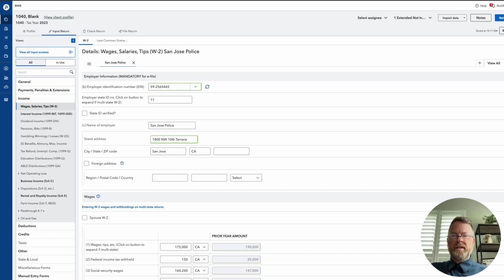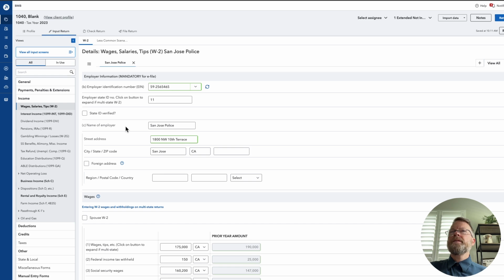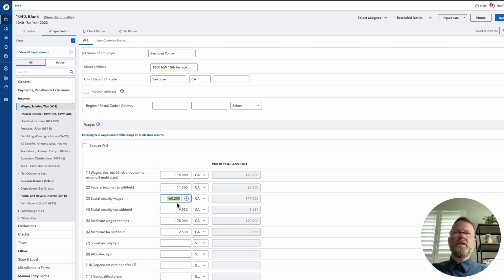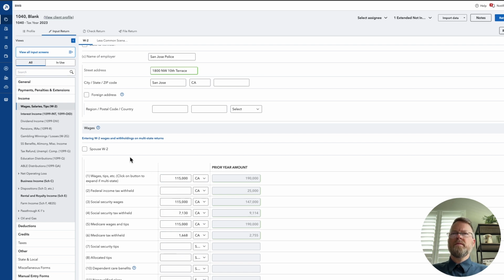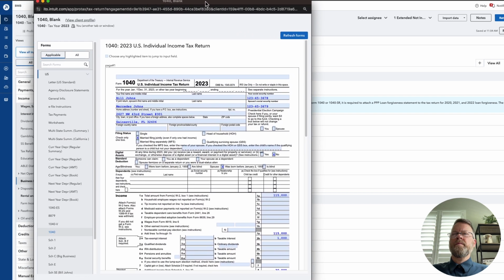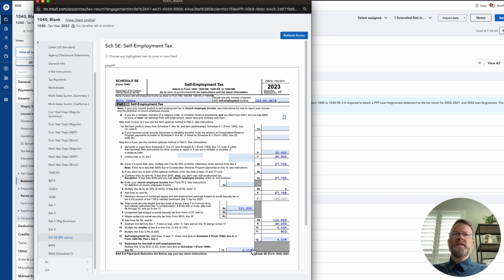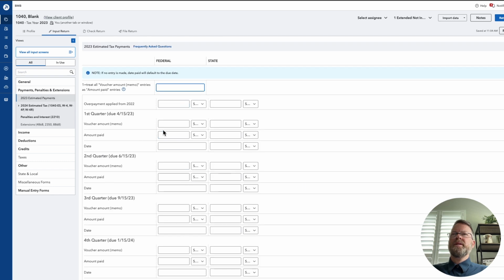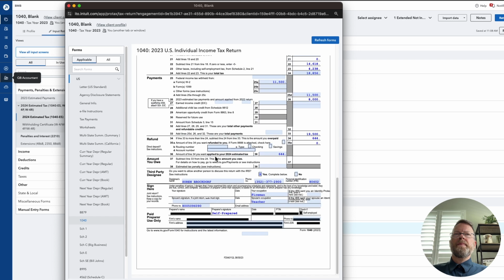McGraw Hill's Taxation 2023 Chapter 1 part 2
Understanding Tax Structures: There are three basic types of tax structures:

Proportional (Flat Tax): A constant rate applied to all levels of income or purchases. An example is the corporate tax rate of 21%.
Progressive: Higher income leads to higher tax rates. Federal income tax is progressive, meaning those who earn more pay higher rates.
Regressive: Lower-income individuals pay a higher percentage of their income compared to higher-income individuals. An example is the Social Security tax, which caps taxable income at a certain level, making it regressive as income increases.
Federal Taxes:

Income Tax: The most significant source of revenue, making up 60% of federal taxes. It is applied to individuals, corporations, estates, and trusts.
Employment Taxes: Includes Social Security (12.4%) and Medicare (2.9%). Employers and employees split these taxes equally, though self-employed individuals must pay the full amounts themselves.
Excise Taxes: Levied on specific goods like gasoline, alcohol, and tobacco. Unlike sales taxes, excise taxes are based on quantity rather than price.
Evaluating Tax Systems: Tax systems are judged based on sufficiency (providing enough revenue), equity (fairness in distribution), certainty (ease of understanding), convenience (ease of payment), and economy (minimizing costs). Taxes should be designed to fund governmental functions while distributing the tax burden fairly across all taxpayers.

Tax Equity:

Horizontal Equity: Taxpayers with similar income or purchases should pay the same tax.
Vertical Equity: Taxpayers with a greater ability to pay should contribute more, either through higher dollar amounts or higher tax rates.
Types of State and Local Taxes: States typically impose sales taxes on goods and services, property taxes based on real estate values, and income taxes. Local taxes also include use taxes, designed to level the playing field between local and out-of-state purchases.